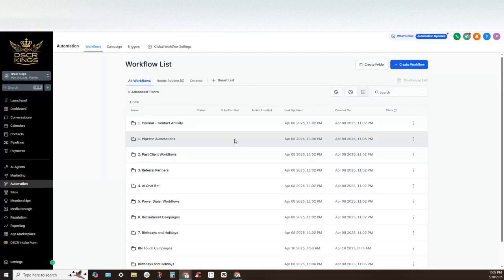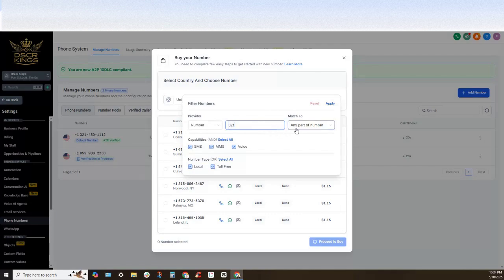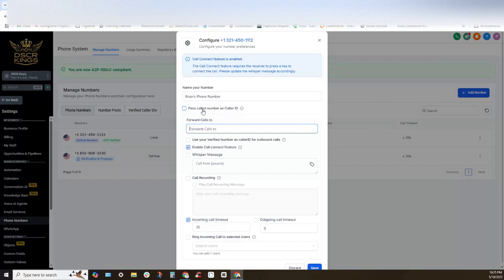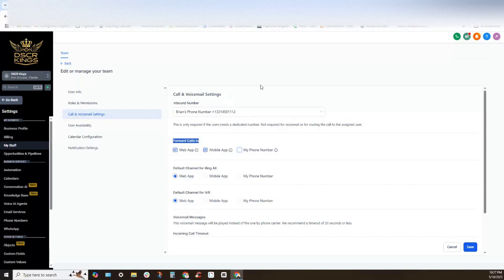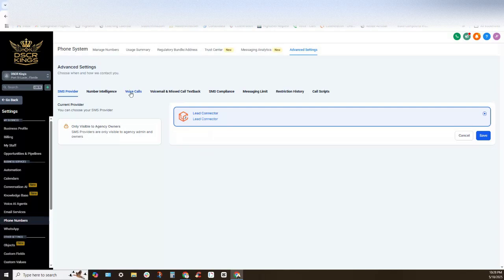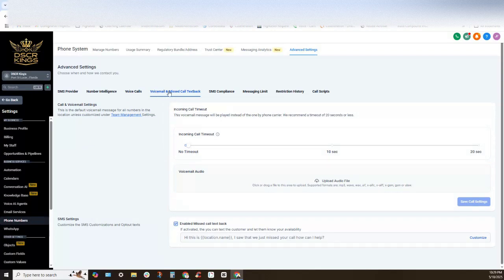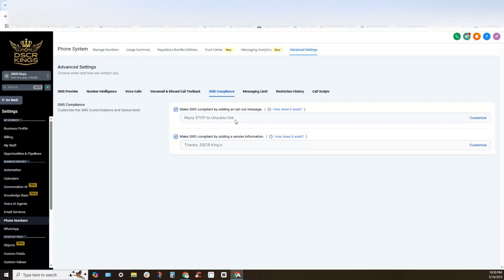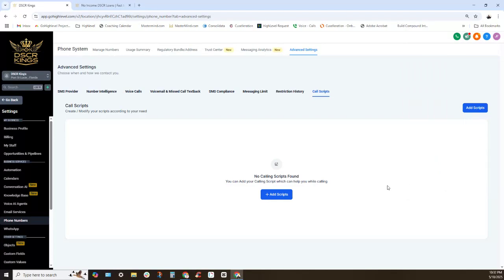How to Set Up Phone Numbers in GoHighLevel (2025 Update) | SMS Compliance & Missed Call Text-Back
Discover the latest method to configure phone numbers in GoHighLevel with Jonathan Ferrell's step-by-step guide for 2025. Learn how to properly set up your numbers, manage call forwarding, enable missed call text-back, and ensure SMS compliance. Optimize your inbound and outbound communication settings to boost efficiency, enhance client interactions, and stay compliant with new regulations.

In this video you'll learn:

How to purchase and configure phone numbers in GoHighLevel

Setting up call forwarding and inbound routing options

Activating missed call text-back to capture more leads

Customizing SMS compliance messages for optimal deliverability

Leveraging call scripts within the GoHighLevel interface for outbound calls

Perfect for businesses, marketers, and sales teams using GoHighLevel to streamline communications and increase conversions.